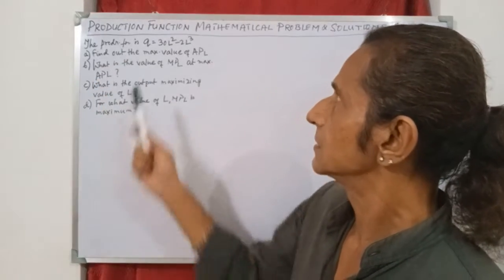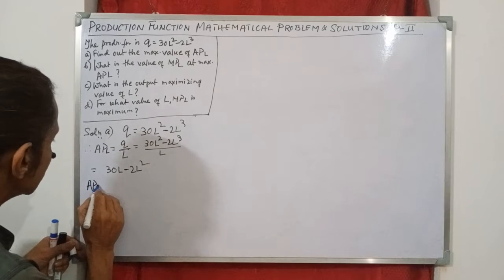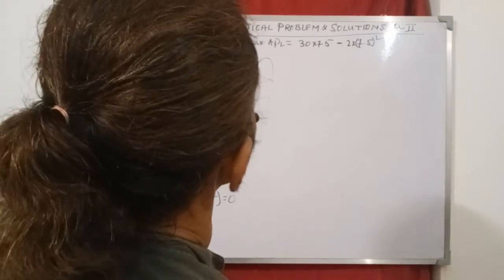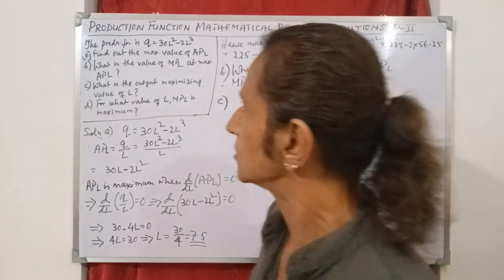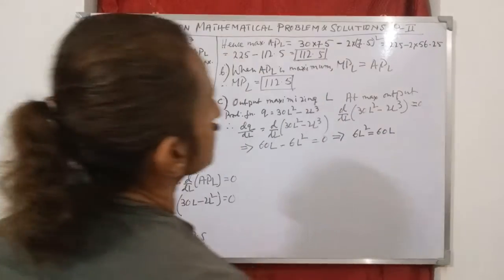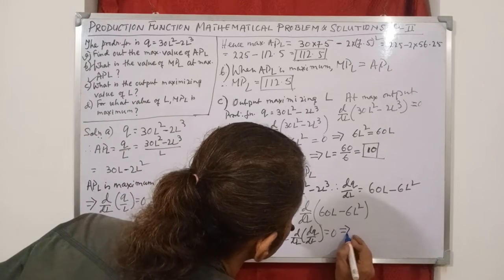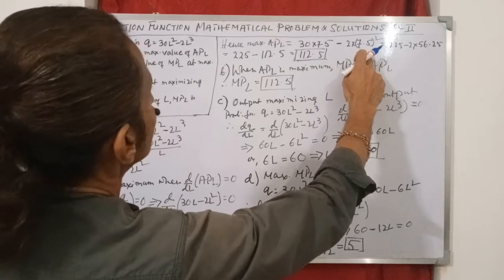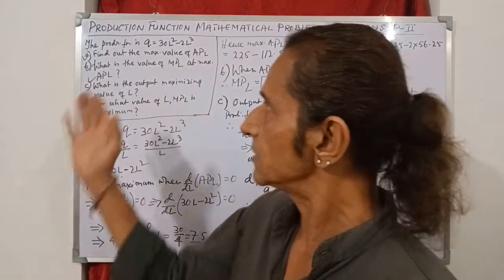MATHEMATICAL PROBLEMS AND SOLUTIONS ON PRODUCTION FUNCTION PART II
THE VIDEO SHOWS HOW THE MAXIMUM PRODUCT, MAXIMUM AVERAGE PRODUCT, AND MAXIMUM MARGINAL PRODUCT OF A FACTOR CAN BE COMPUTED USING CALCULUS.